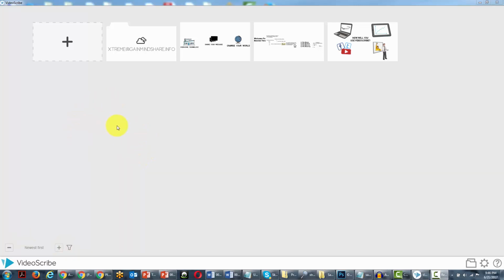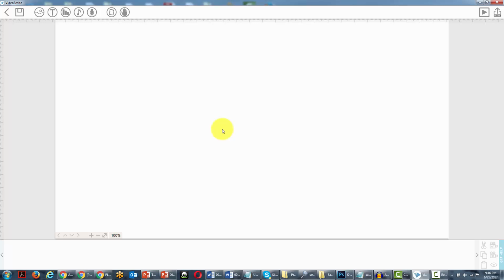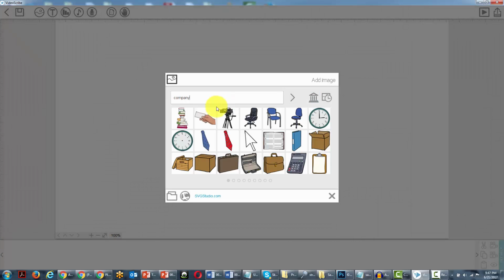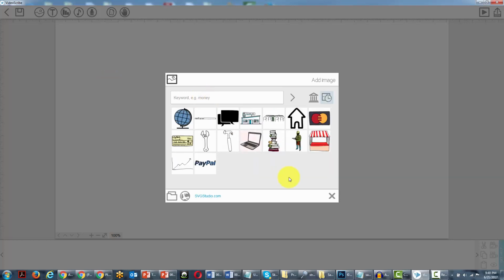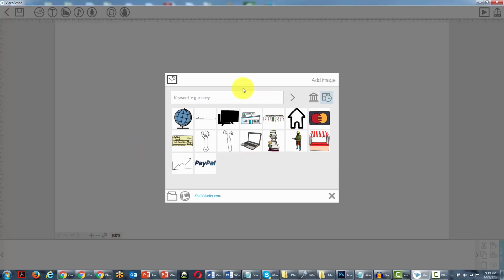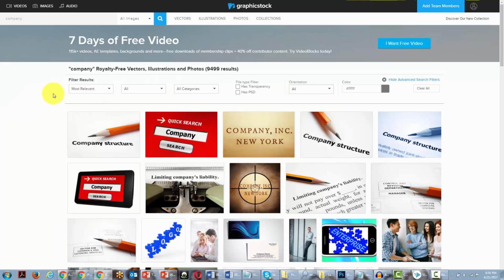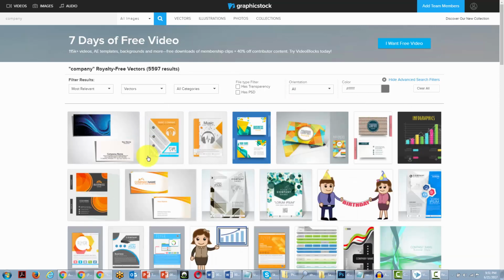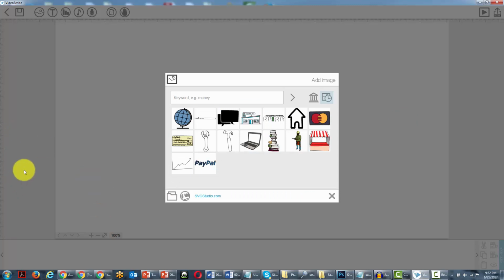Gathering Assets Based On Keywords (The Animation Playbook part 6)